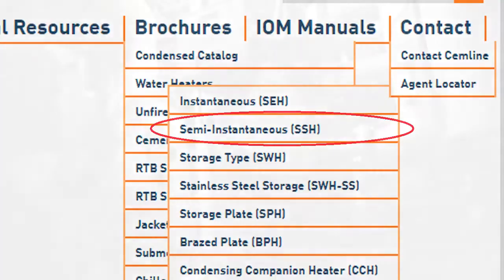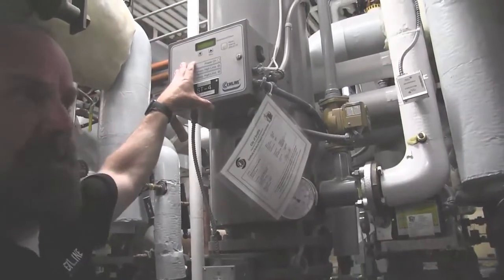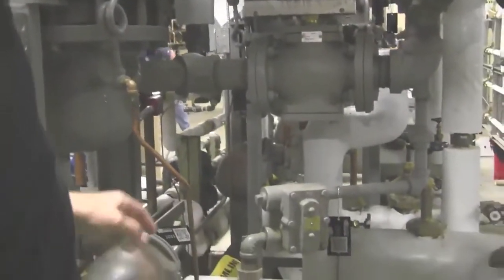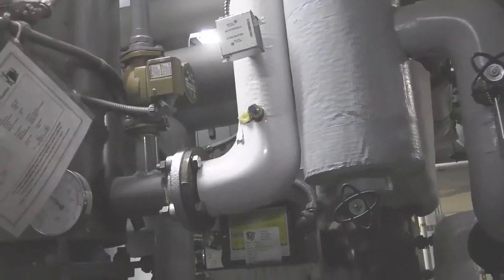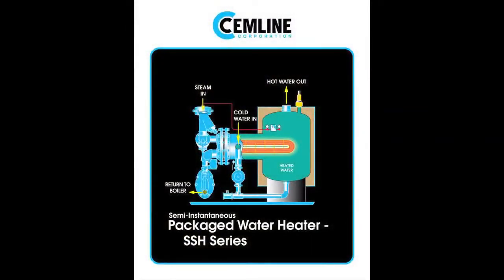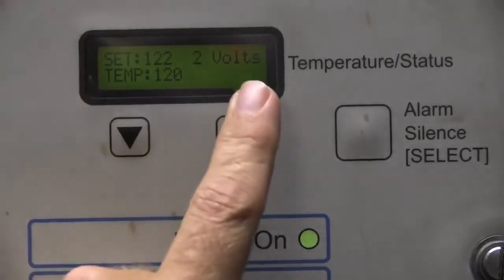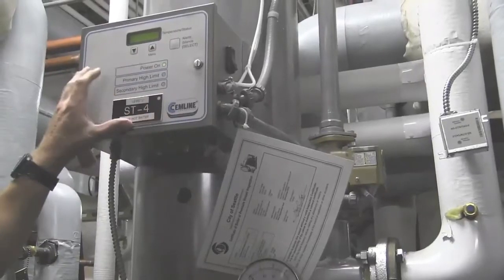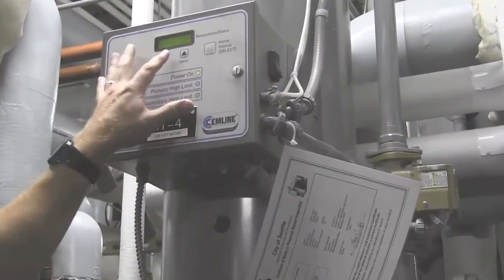Cemline Stainless Steel Semi Instantaneous Heaters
Ken DuBois, Cemline Regional Sales Manager, describes basic operations and diagnostic support for the CEMLINE SSH stainless steel compact semi instantaneous water heater, primary or secondary high temperature limits, controller, PID temperature control, along with high temperature safety cut offs and alarm indications.